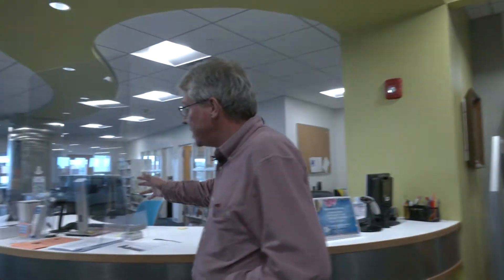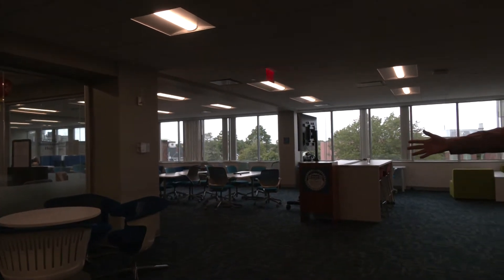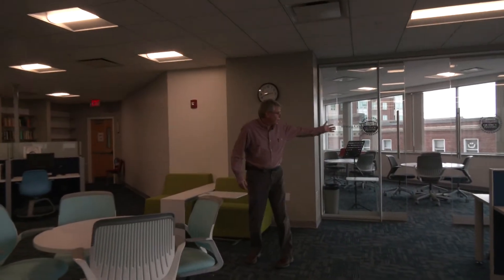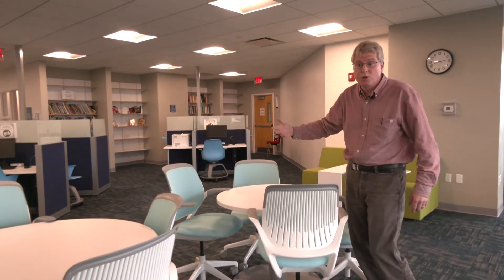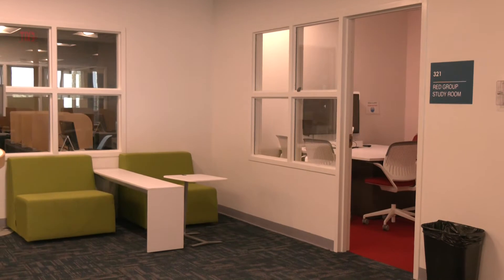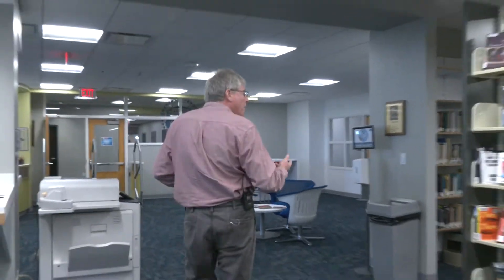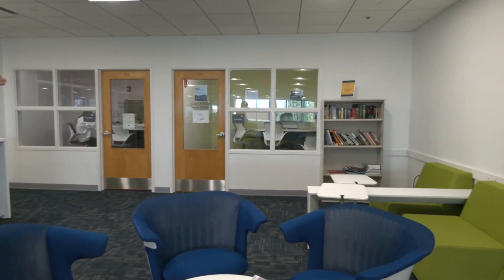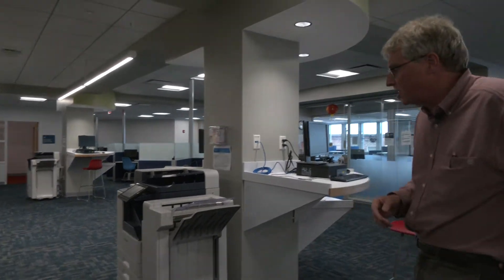QC Library Director Welcome Video